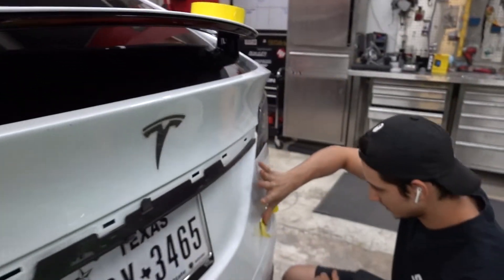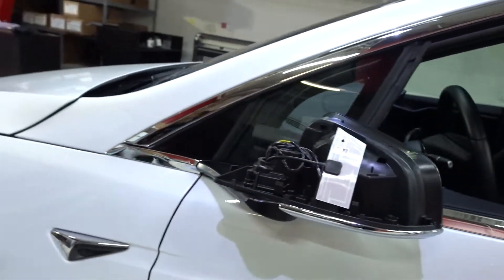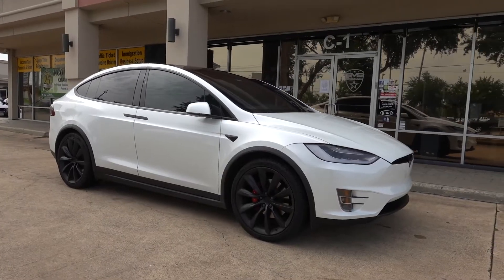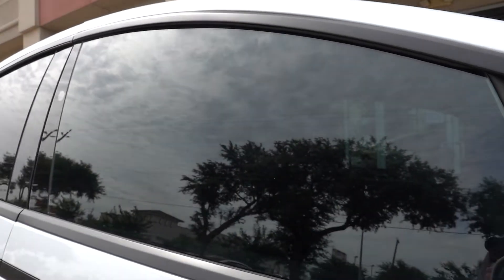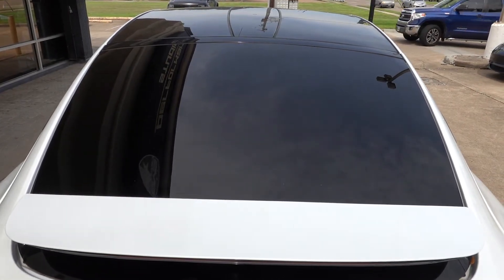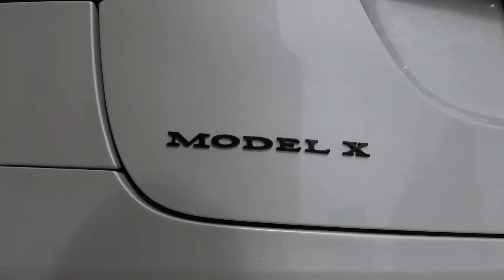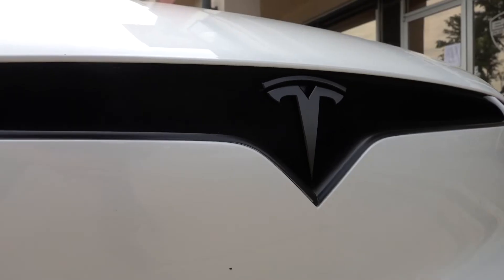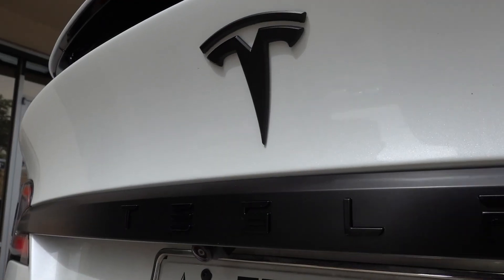Tesla Model X Satin Black Chrome Delete & Ceraluxe/Photosync Window Tint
A quick look at a Tesla Model X that got satin black vinyl wrap chrome delete and a mix of Ceraluxe Quantum Ceramic and Spectra Photosync window tint.

LET’S WORK ON YOUR CAR!:
12320 Bellaire Blvd
Suite C-1

Hours: Tuesday - Saturday
10:00 AM - 6:00 PM

PARTNERED BRANDS:
Vossen Wheels
Vorsteiner
Velos Designwerks
1221 Wheels
Brixton Forged
ADV.1 Wheels
Prior Design
Ryft Exhaust
Frequency Intelligent Exhaust
Novitec
TechArt
Brabus
Addictive Desert Designs
Toyo Tires
Renntech
Sharkwerks
Escort Radar
and more!